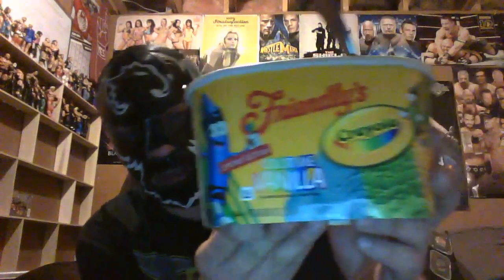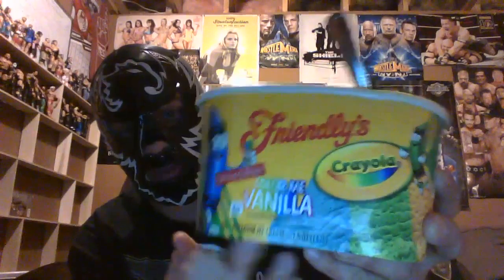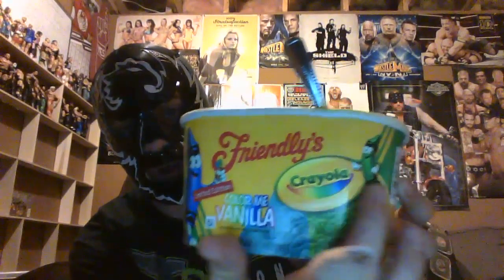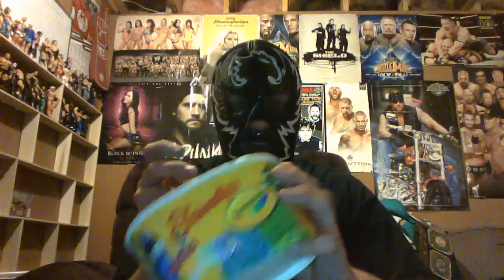Friendly's Crayola Color me Vanilla Taste Review